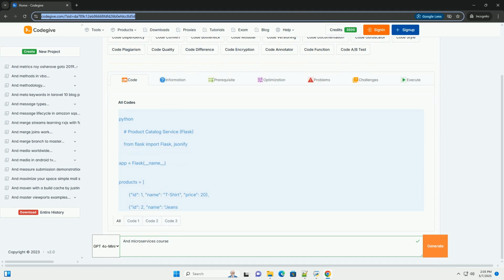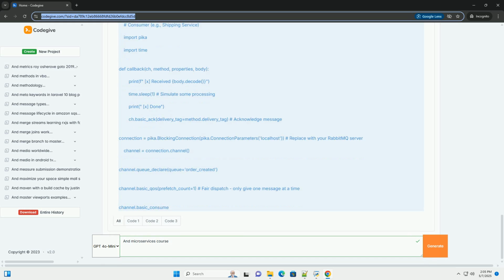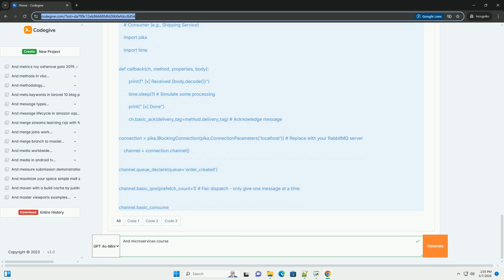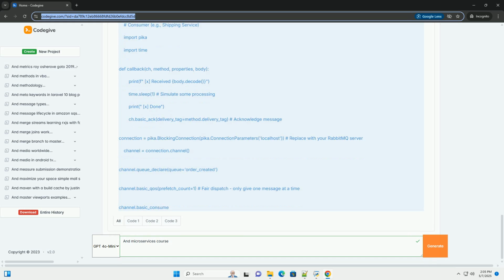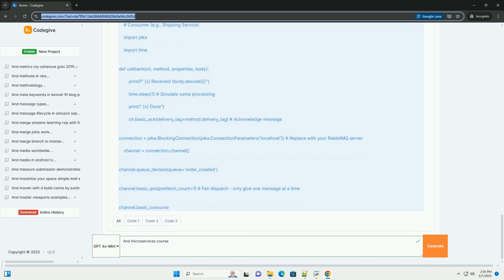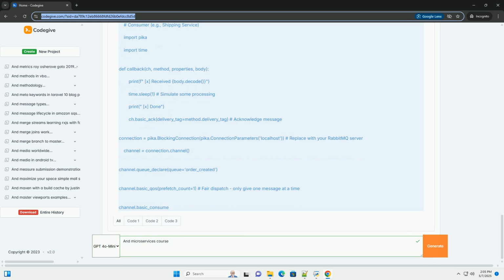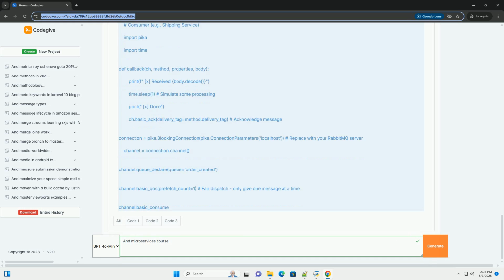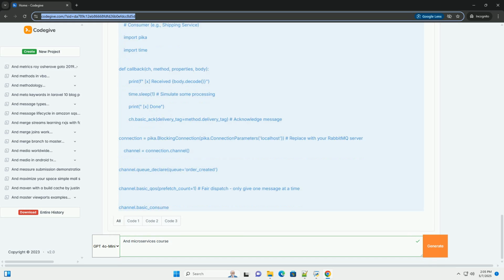And microservices course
okay, let's dive into a comprehensive tutorial on microservices. this will be a lengthy explanation with code examples to illustrate key concepts. we'll cover the fundamentals, design principles, communication strategies, deployment considerations, and some important best practices.

at its core, a microservices architecture is a design approach where a single application is composed of many small, independently deployable services.  these services communicate with each other over a network, often using lightweight protocols like http or grpc. each service represents a specific business capability.

**why microservices? (advantages)**

*   **independent deployability:**  each service can be deployed, updated, and scaled independently without affecting the entire application. this leads to faster release cycles and reduced risk.

*   **scalability:** individual services can be scaled based on their specific resource demands.  you can scale the services that handle high traffic without scaling the entire application.

*   **technology diversity:** teams can choose the most appropriate technology stack (language, database, framework) for each service, promoting innovation and agility.

*   **fault isolation:** if one service fails, it shouldn't bring down the entire application.  other services can continue to function, potentially with graceful degradation.

*   **team autonomy:**  smaller, focused teams can work on individual services, leading to increased productivity and ownership.

*   **improved maintainability:** smaller codebases are easier to understand, maintain, and debug.

**when not to use microservices:**

*   **simple applications:**  for small, straightforward applications, the complexity of microservices might outweigh the benefits. a monolithic architecture might be more suitable.

*   **lack of devops maturity:**  microservices require a strong devops culture with automated deployment, monitoring, and infrastructure manag ...

microservices
 software architecture
 distributed systems
 cloud computing
 API design
 service-oriented architecture
 containerization
 DevOps
 scalability
 resilience
 system integration
 Kubernetes
 Docker
 event-driven architecture
 continuous delivery